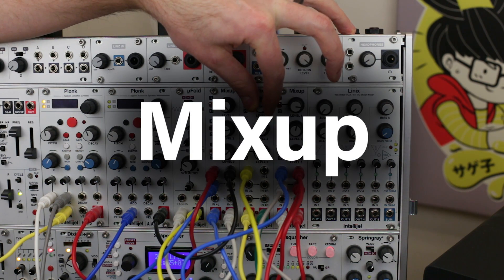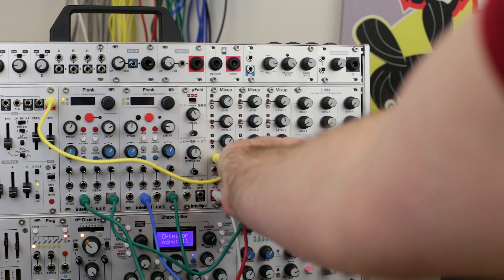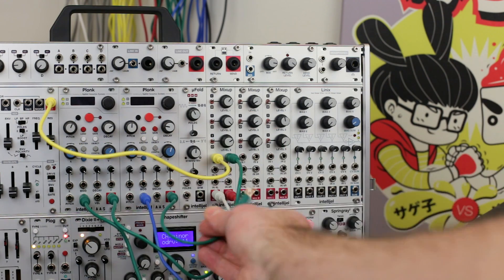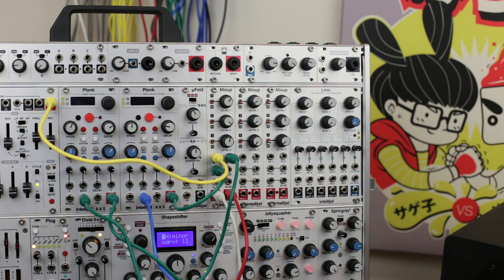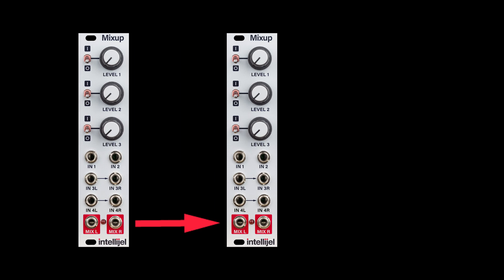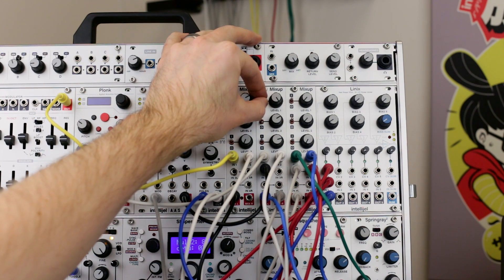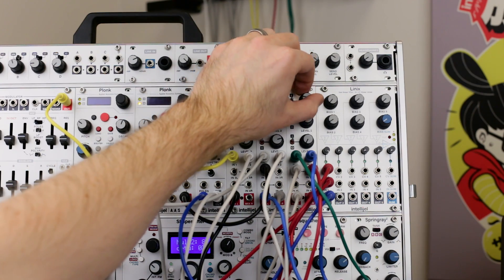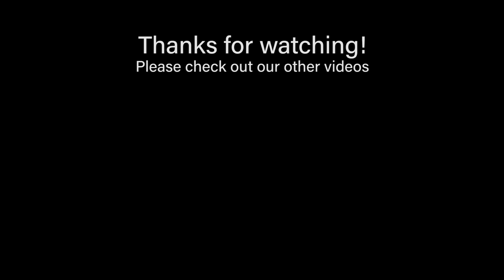Intellijel Mixup - Compact Mono/Stereo Chainable Mixer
The Intellijel Mixup is a high quality compact audio mixer module for Eurorack.  You can connect up to two mono inputs and three stereo inputs for a total of eight possible audio channels. Level controls and muting switches are available for the first three sets of channels. It also offers the handy ability of being chainable  so that you can link more than one module to create an even bigger mixer.